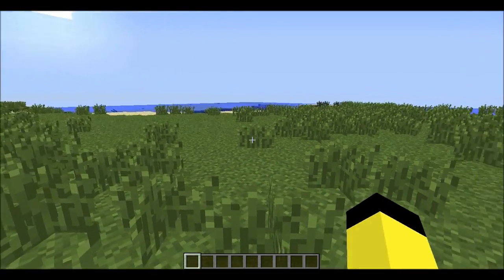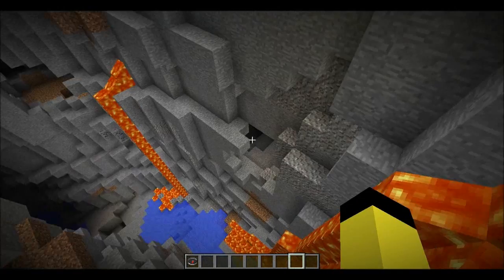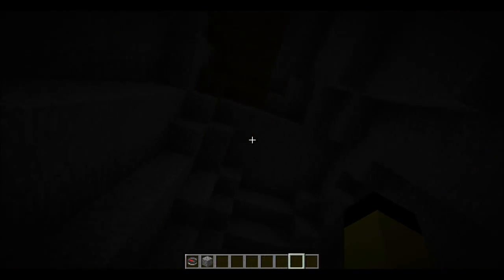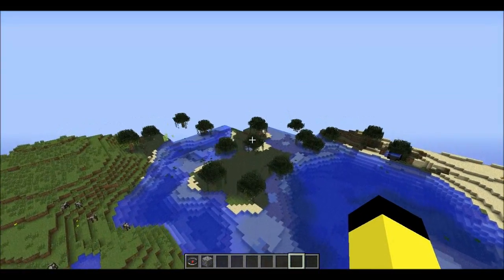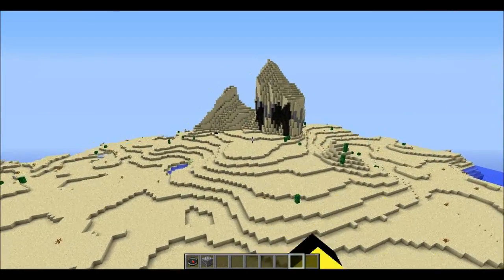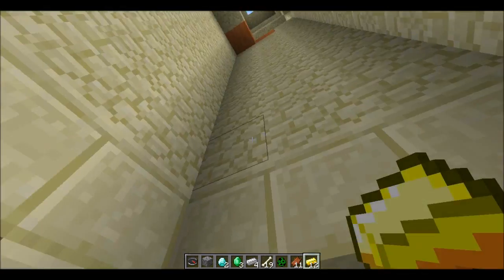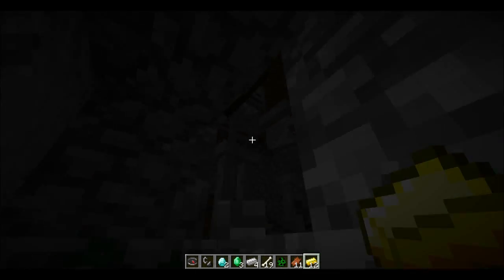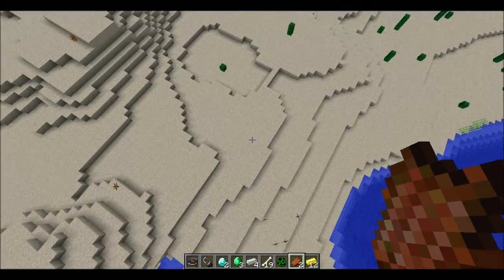Seed Showcase - Easy Diamonds, Dungeon,Temple + Awesome Caves!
Seed: BreadCrumbsRock

Please rate/leave your response in the comments!